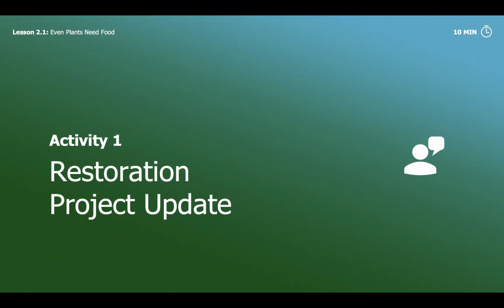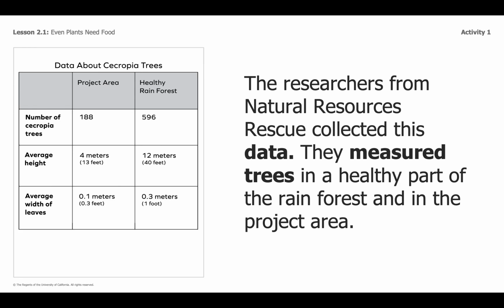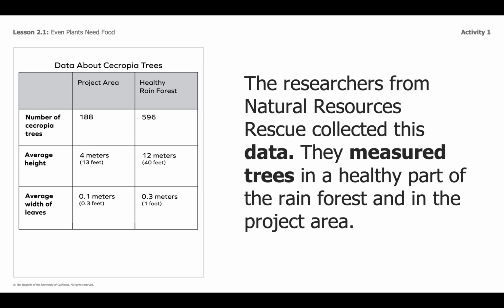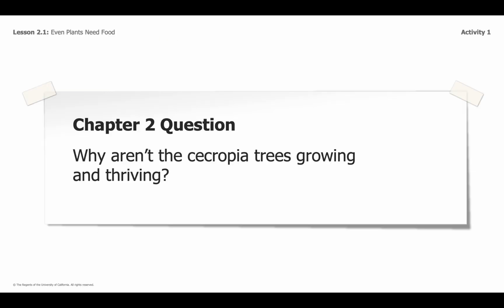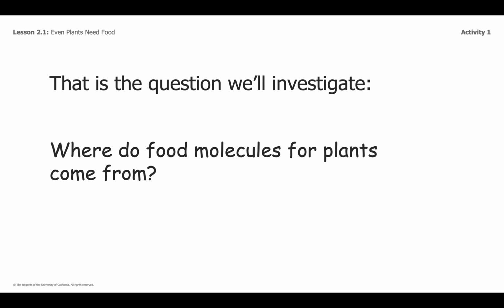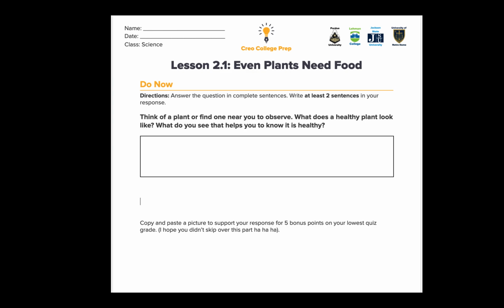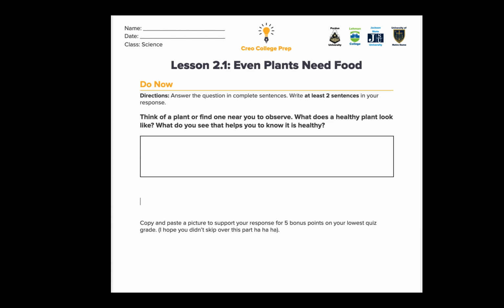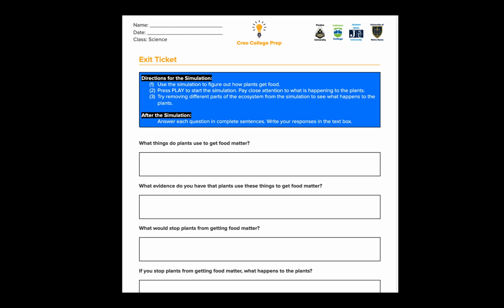Wednesday, May 13th Science Lesson